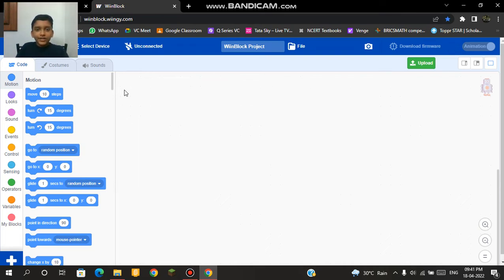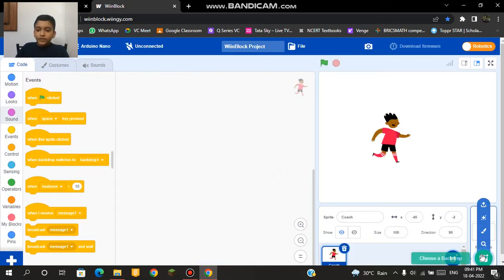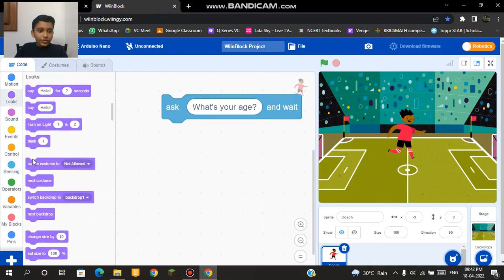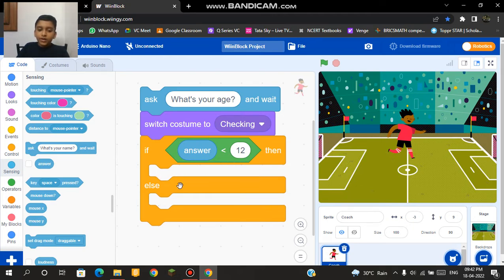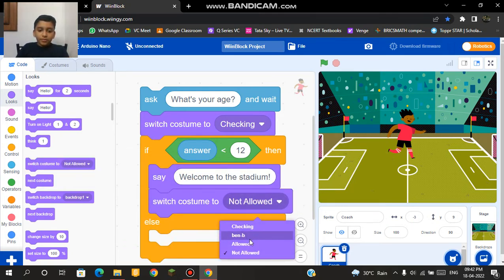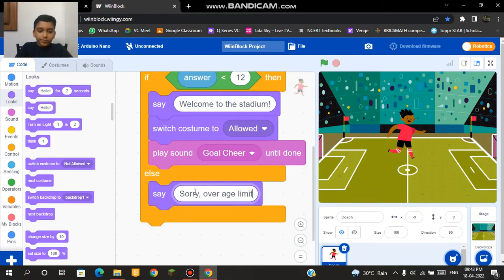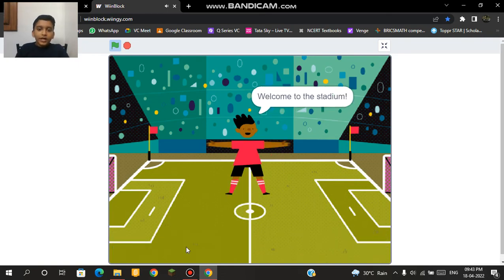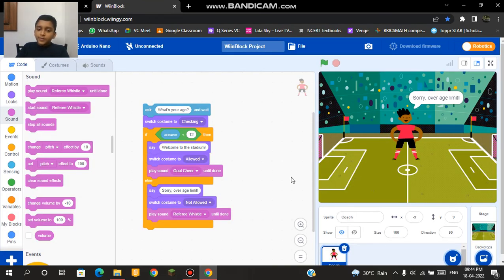Class 2 Selections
Sprites, Backdrops, Sequences, and Selection
➡️You can also learn how to make this -